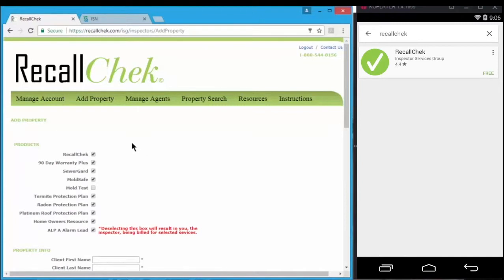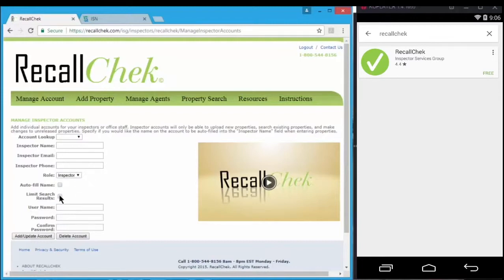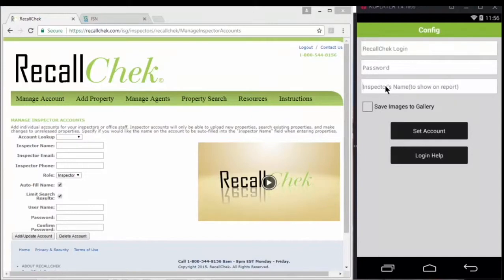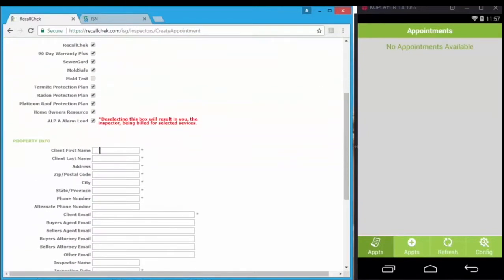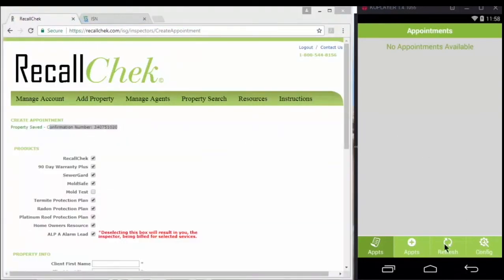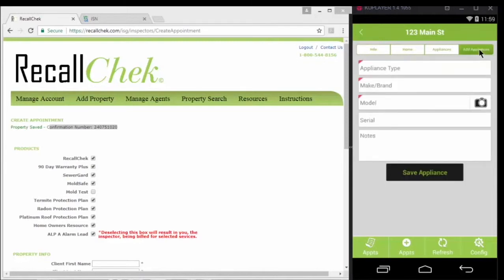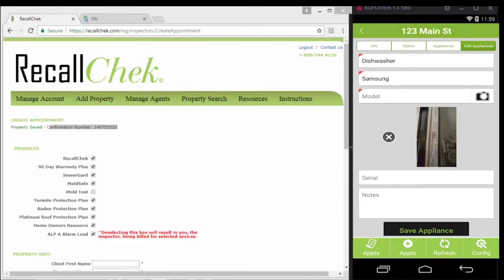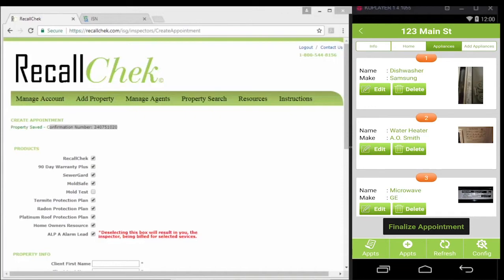Adding an Inspector to your Account with RecallChek App Instructions